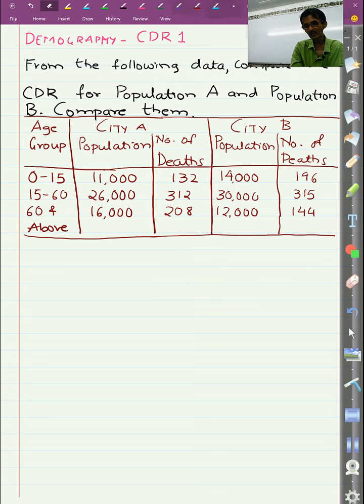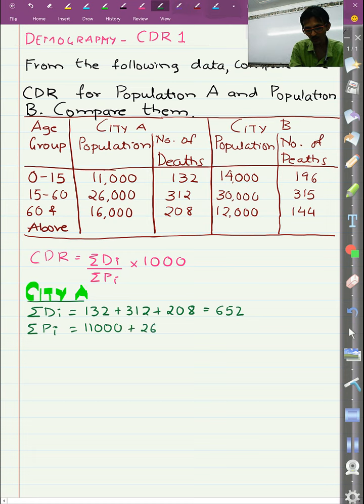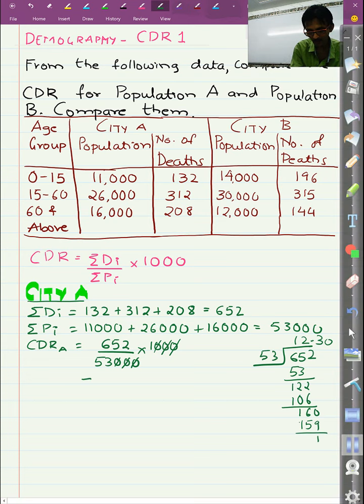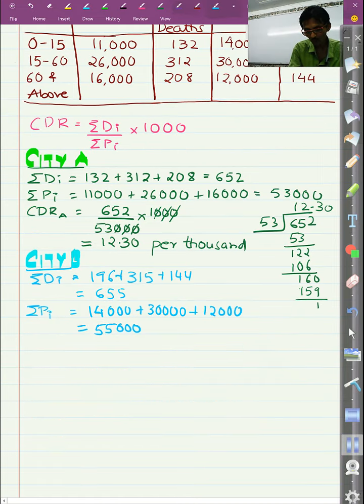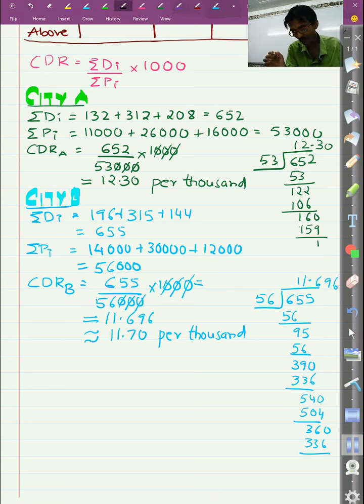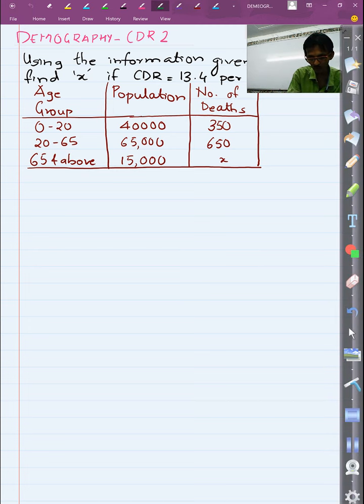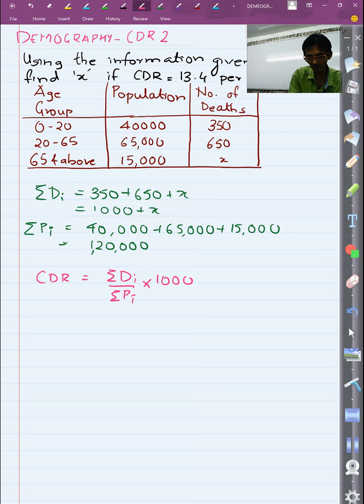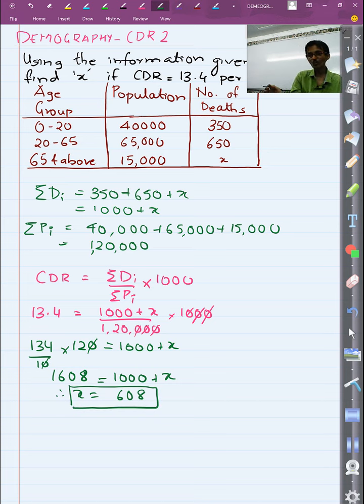Demography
Crude Death Rate